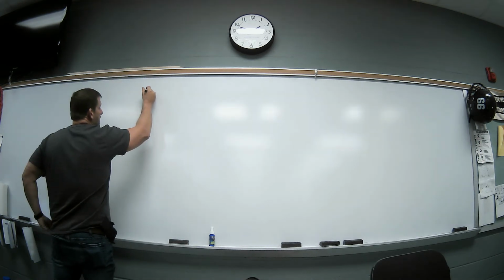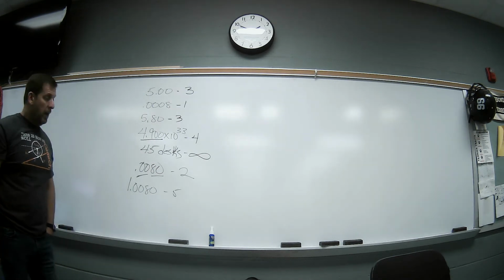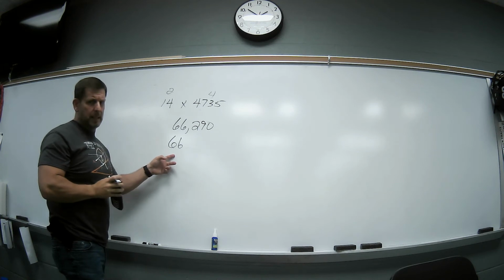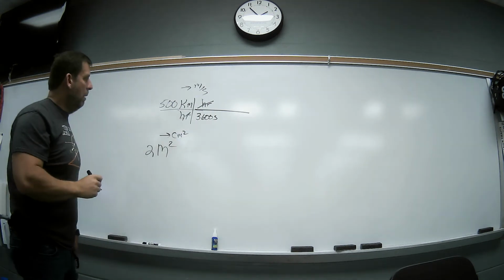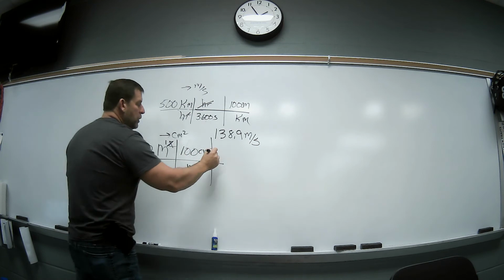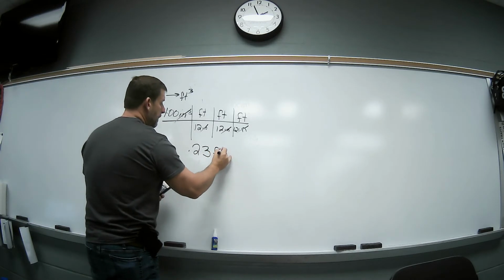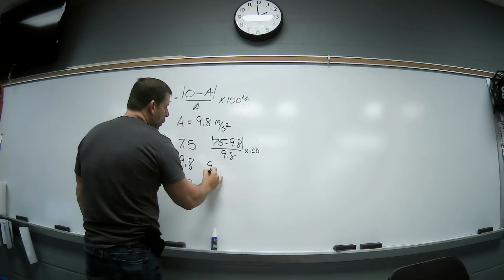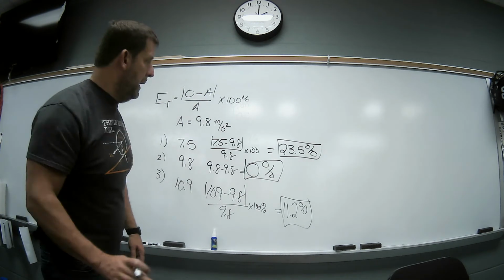Sig Figs/Error/Conversion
First Part of AP Physics 1 Summer Assignment